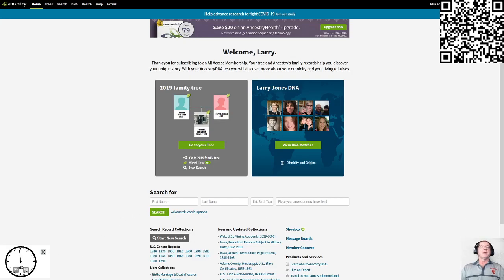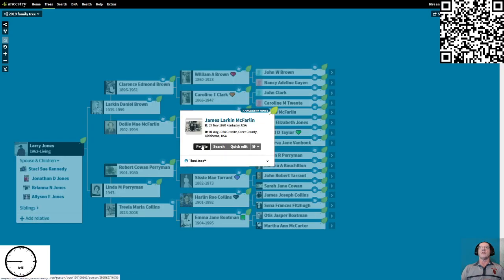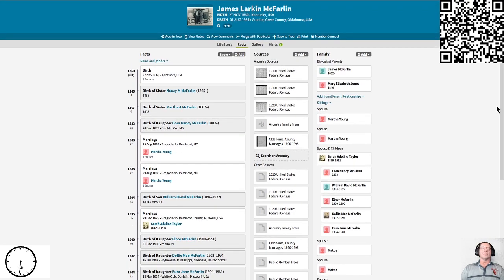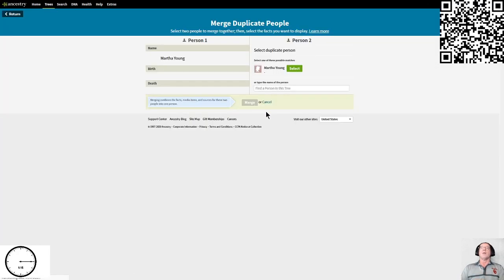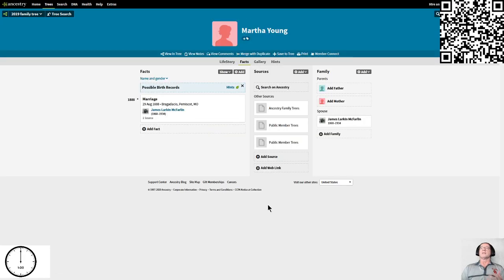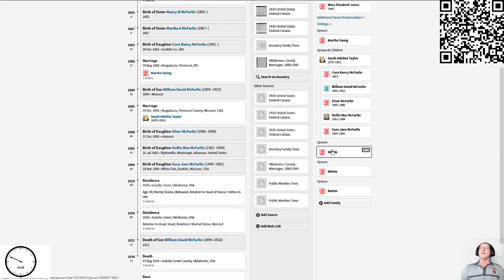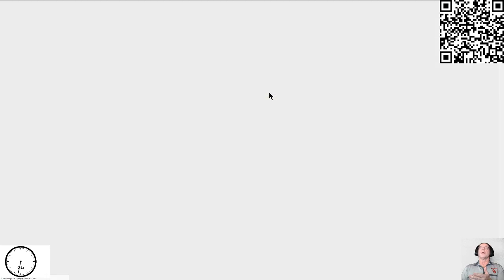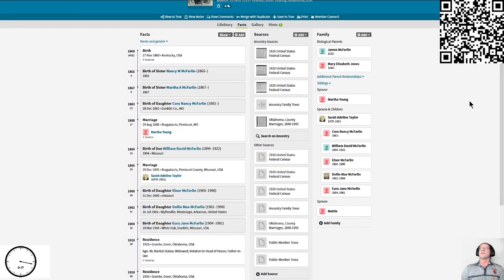2at2 - Merging Records safely and easily!